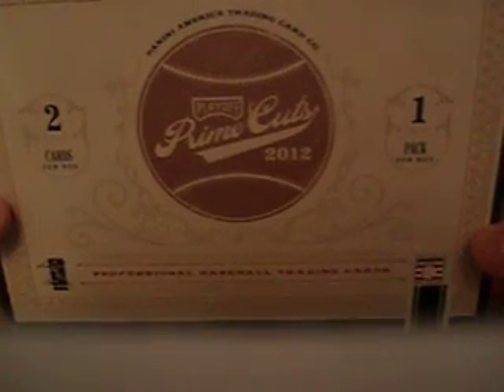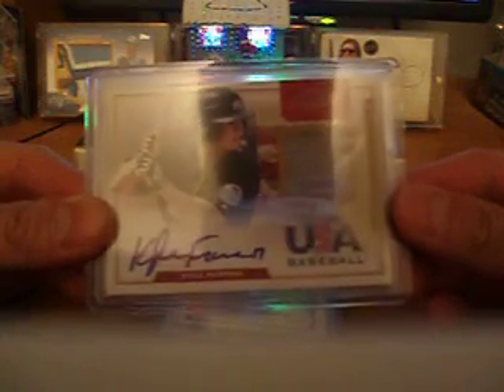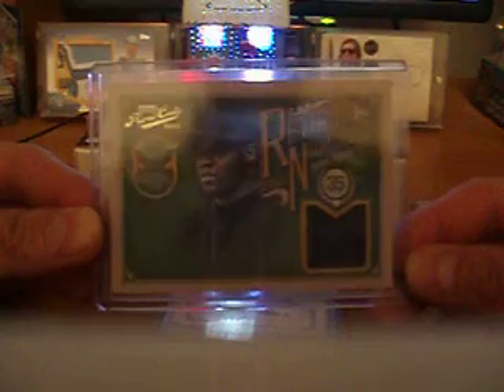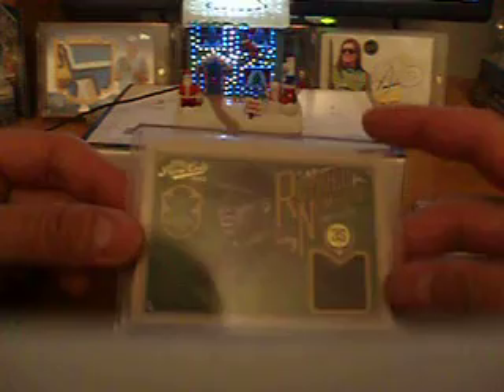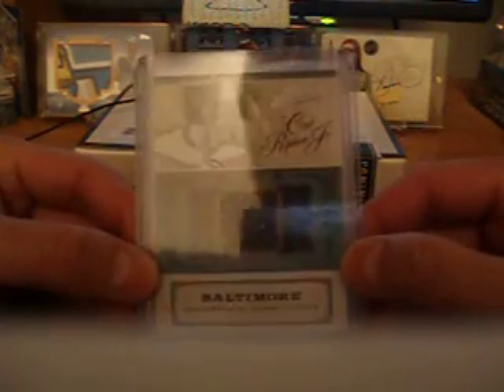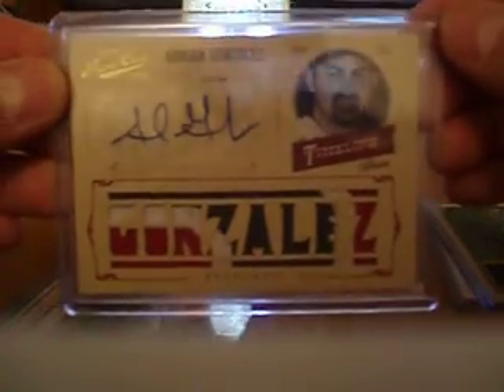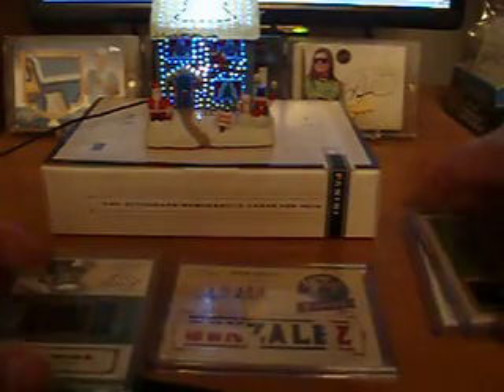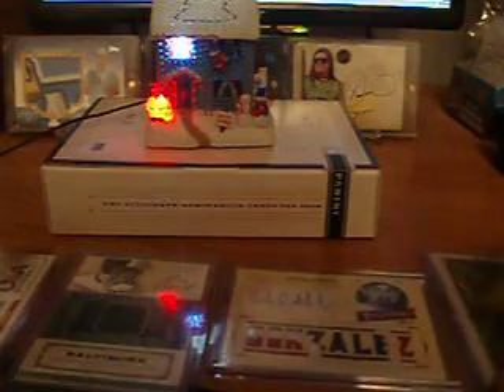2012 Panini Playoff Prime Cuts Baseball 2 Box Break Recap